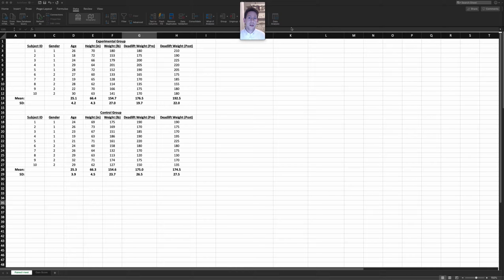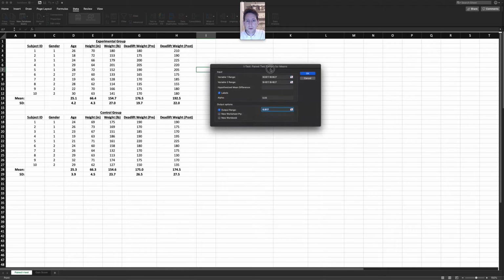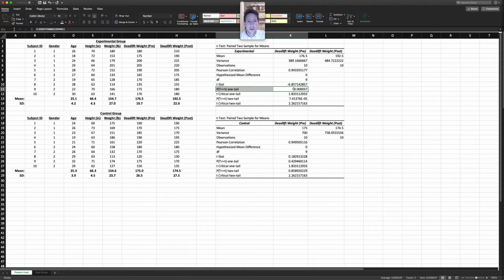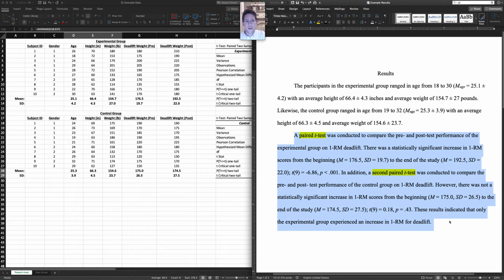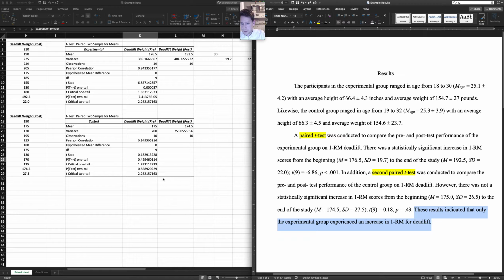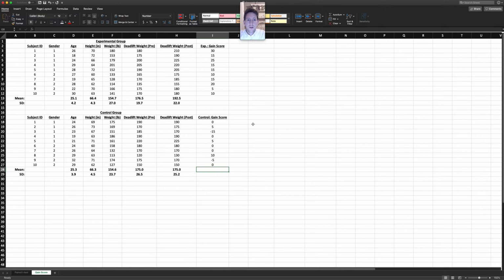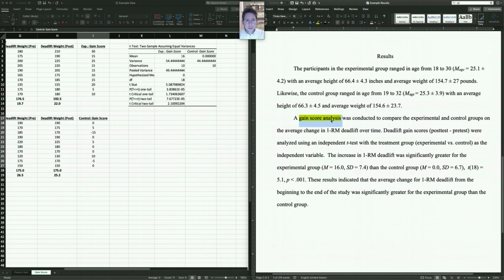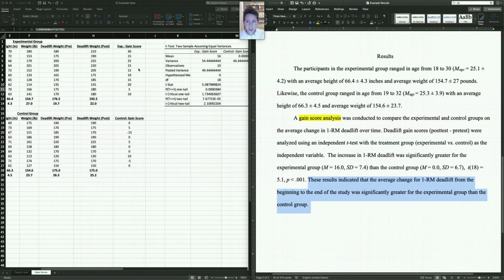Paired t test vs Gain Score Analysis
0:00:00 - Introduction

0:03:59 - Overview of "Fake" Data

0:05:31- Paired t-Test

0:18:25 - Gain Score Analysis